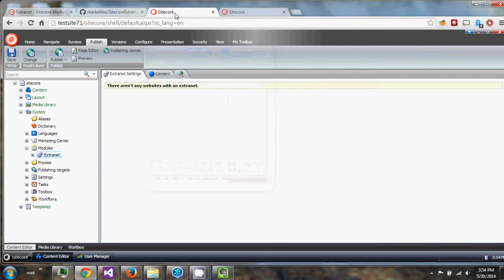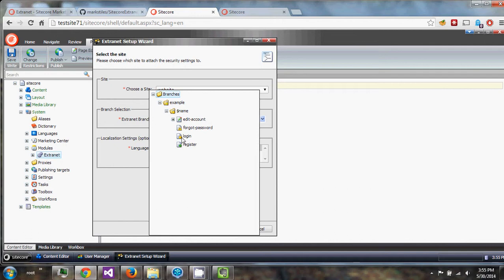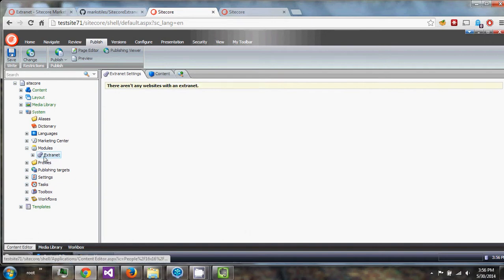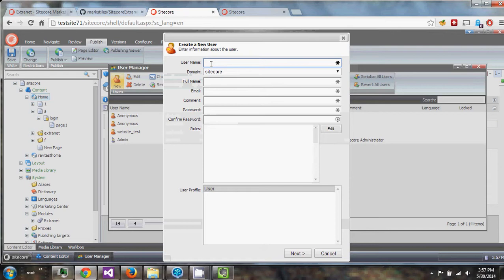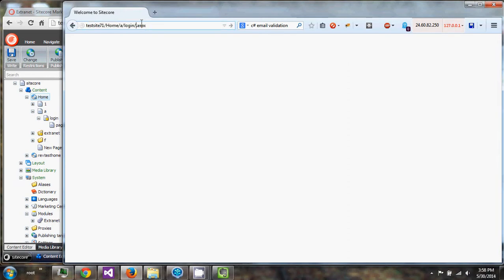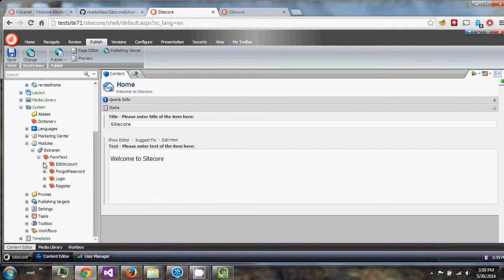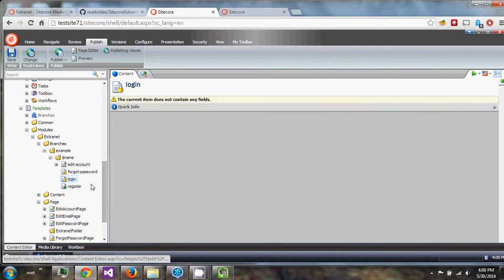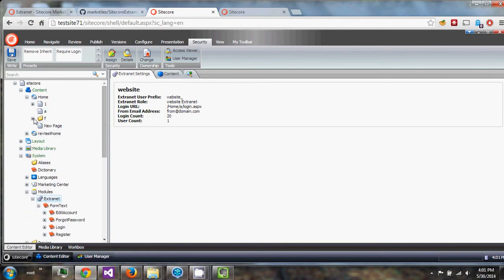Sitecore Extranet Module Introduction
This is an introduction to the Sitecore Extranet Module that I've built. It demonstrates installation, setup and use.